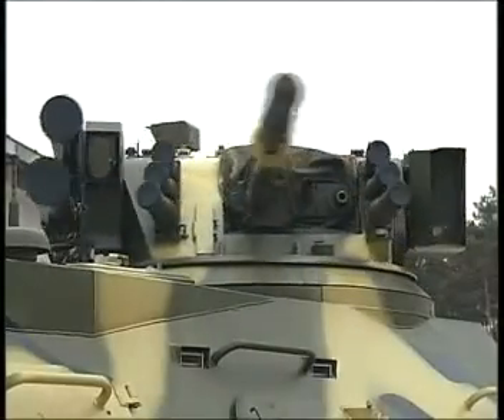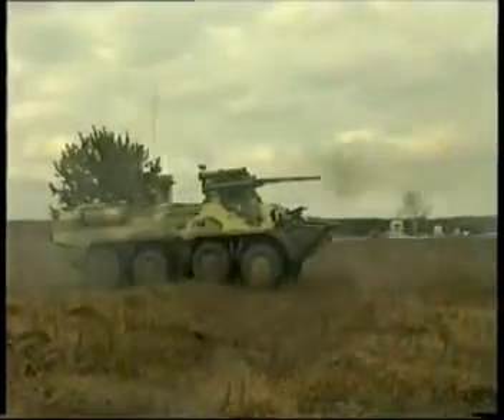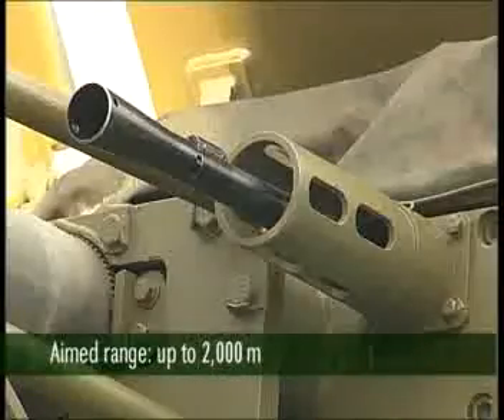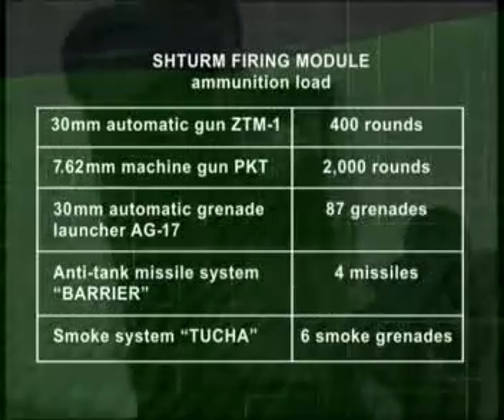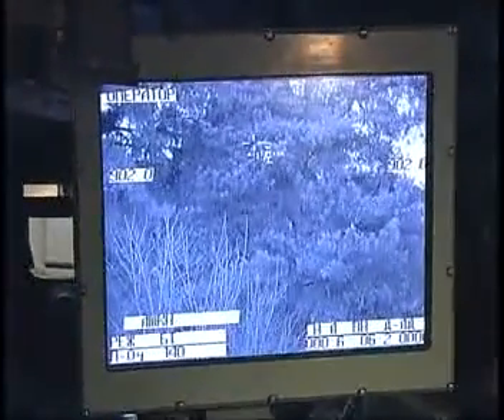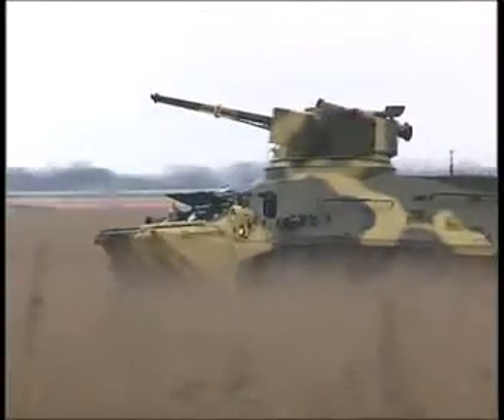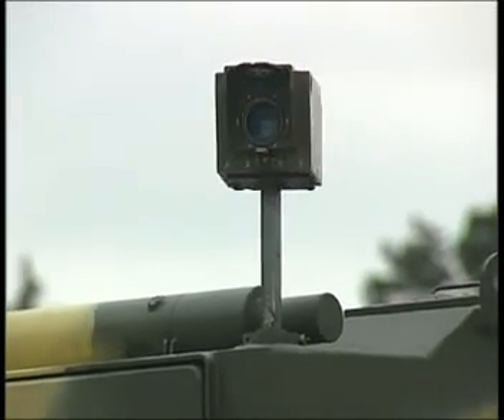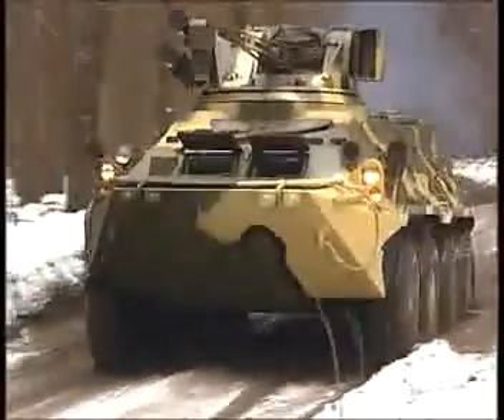rcws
Remote controlled weapon station.